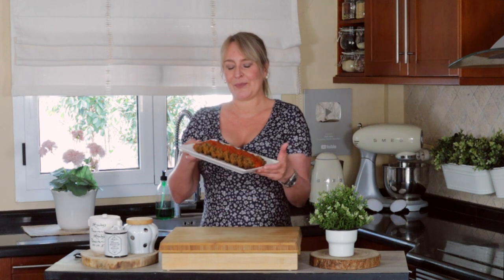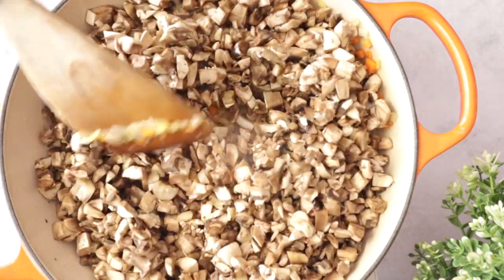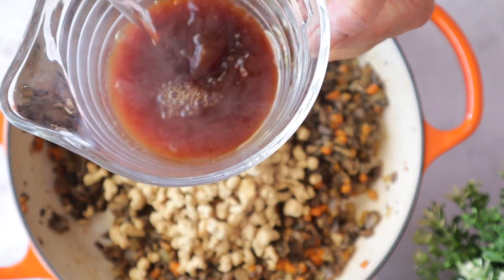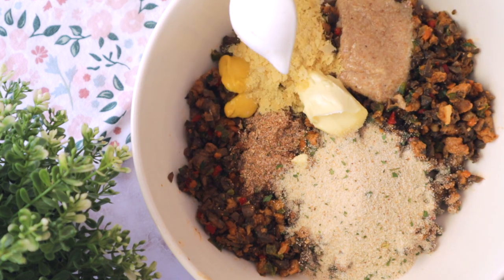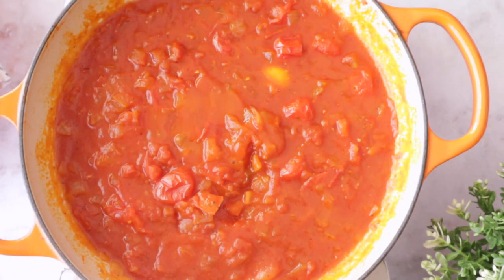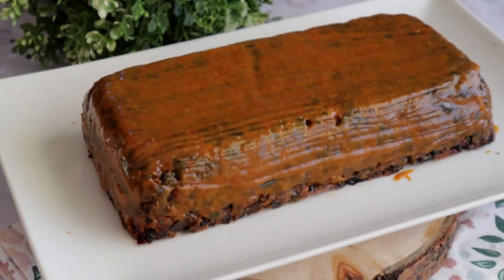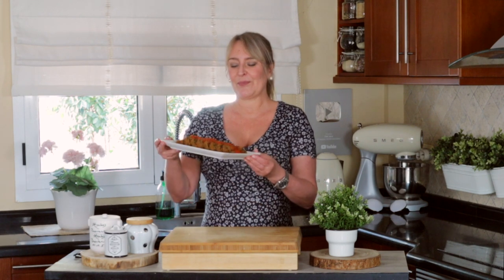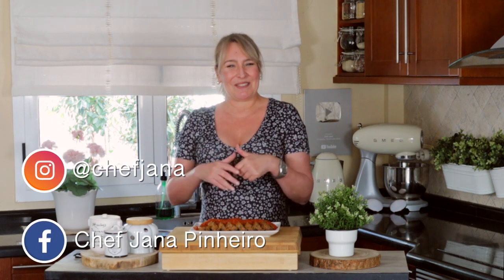MY CLASSIC MEATLESS MEATLOAF AND TOMATO SAUCE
I have been meaning to make my classic meatless meatloaf in a delicious, fast, and easy tomato sauce, so without further ado, here it is! All the ingredients are easy to find and affordable and the recipe is uncomplicated and have I mentioned - foolproof!

CLASSIC MEATLESS MEATLOAF AND A HEARTY TOMATO SAUCE

MEATLOAF:
2 tablespoons of EVOO
1/2 cup of yellow onion, finely minced
1/3 carrot, finely minced
3 cloves of garlic, minced
1/4 cup of red bell peppers, minced
1/4 cup of green bell peppers, minced
Peperoncino (red pepper flakes) to taste
1/2 teaspoon dried oregano, dried sage, or dried thyme
500g of mushrooms, processed into small pieces or finely minced
1 cup of dried TVP
2 tablespoons of ground flaxseed dissolved in 4 tablespoons of water
1/4 cup of breadcrumbs or crumbled stale bread
1 tablespoon of vegan butter
1/2 tablespoon of yellow mustard
1 tablespoon of nutritional yeast
1/2 teaspoon of creole seasoning
1/4 cup minced fresh parsley

BROTH:
3 tablespoons of soy sauce or tamari
1/2 teaspoon veggie broth powder
1 tablespoon of concentrated tomato paste
250 ml of warm water

TOMATO SAUCE:
1 tablespoon of EVOO
1/3 cup of very finely minced onions
1 or 2 whole garlic cloves
1 sprig of fresh basil
3 cups of fresh cherry tomatoes, chopped or 2 cups of good quality canned cherry tomatoes
A splash of water (about 1/3 cup)

GLAZE:
2 tablespoons ketchup
2 tablespoons yellow mustard
2 tablespoons dark sugar

CREOLE SEASONING:
1 tablespoon onion powder
1 tablespoon garlic powder
1 tablespoon dried oregano
1 tablespoon dried basil
1/2 tablespoon dried thyme
1/2 tablespoon black pepper
1/2 tablespoon white pepper
1/2 tablespoon cayenne pepper
1 1/2 tablespoons paprika
1 tablespoon smoked paprika
1 1/2 tablespoons salt

METHOD:
Add extra virgin olive oil to a pot over medium heat
When hot, add onions, when the onions are golden, add the minced carrots
Add the garlic, sauté for 40 seconds then add the mushrooms, sprinkle some salt, and stir occasionally until the mushrooms cook this will take about 7 minutes
Do not add extra water or oil, the mushrooms are made almost exclusively of water so if you add more water and/or oil you end up with a mushy mushroom paste instead of sautéed mushrooms.
Add the dried TVP then add broth made by mixing veggie broth powder, tomato paste, soy sauce, and water, add little by little until the TVP is soft.
Add black pepper, dried oregano, peperoncino, and red and green bell peppers, sauté for 1 minute, turn off the heat, and add fresh parsley.

Add the cooked vegetables to a bowl along with the remainder of the ingredients for the meatloaf (the flax egg, the oatmeal, the breadcrumbs, the nutritional yeast, the mustard, the creole seasoning, and the vegan butter). Mix until all ingredients are well combined.
Adjust the salt, and allow it to rest in the fridge for 10 minutes.

Meanwhile, let's make the quick tomato sauce:

Add olive oil to a pot over medium heat, when hot, add the minced onions, when golden, add whole garlic cloves, sauté for 40 seconds, add the fresh basil sprig, sauté for 10 seconds, and add the cherry tomatoes or canned cherry tomatoes, salt, and pepper, some water, stir to combine, lower the heat to low and let it cook for 10 -15 minutes, stirring occasionally.
If by the end of the cooking time the tomatoes haven’t broken down, mash them with a fork or a potato masher.
The pectin present in the thin tomato peels will thicken up the sauce and it will cook way faster than regular tomato sauce.

Mix the brown sugar, and ketchup in mustard in a small bowl, and reserve.

Line a 10"x 5.5"x 3" inches loaf pan, with parchment paper, grease it thoroughly, add the meatloaf, and with the back of the spoon pack it well, cover with aluminum foil, and bake it in a preheated 190C oven for 1 hour.
After 1 hour remove the meatloaf from the oven, wait 30 minutes until it cools a bit, flip the meatloaf into a baking plate, brush the ketchup, mustard sugar mixture all over the meatloaf, increase the oven temperature to 200C and bake the meatloaf for 15 minutes more but keep an eye on it so it doesn’t burn.

Remove the meatloaf from the oven, AND WAIT 30 MINUTES BEFORE YOU SLICE IT, this step is very important because if you try to cut the meatloaf before you allow it to cool, it will fall apart.
Serve the meatless loaf over a generous amount of tomato sauce and enjoy!

CUPS CONVERSION:

1 cup = 250 ml / 8.45 oz
1/2 cup = 125 ml / 4.22 oz
1/3 cup = 85 ml / 2.87 oz
1/4 cup = 60 ml / 2.02 oz